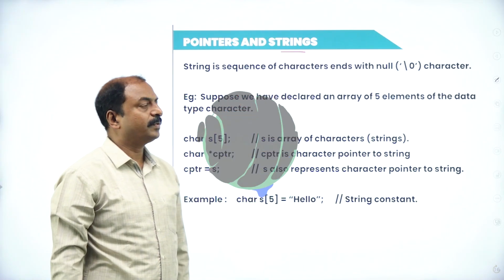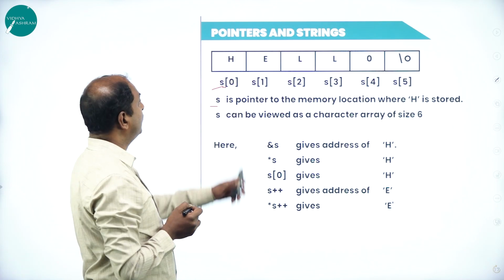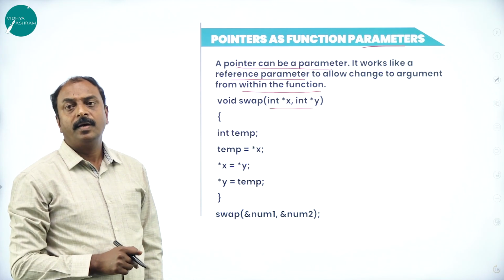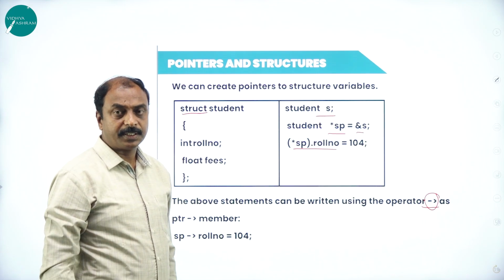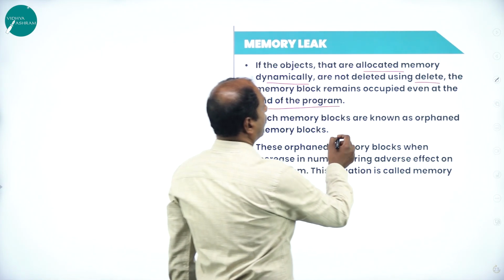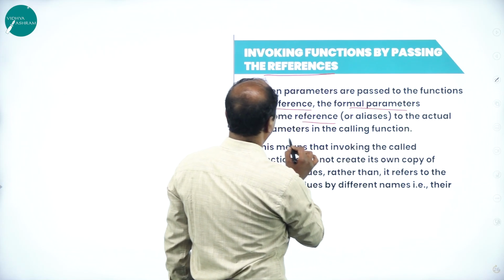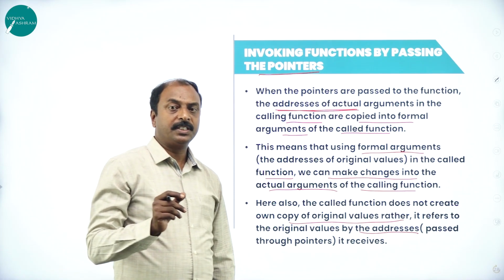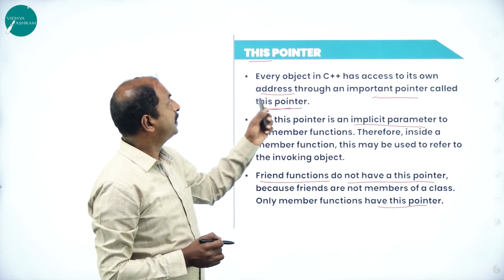DAY 48 | COMPUTER SCIENCE | II PUC | POINTERS | L2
Class : II PUC
Stream : SCIENCE AND COMMERCE
Subject : COMPUTER SCIENCE
Chapter Name : POINTERS
Lecture : 2